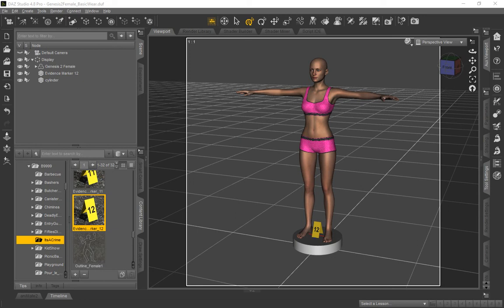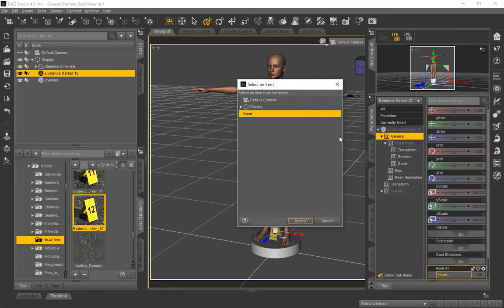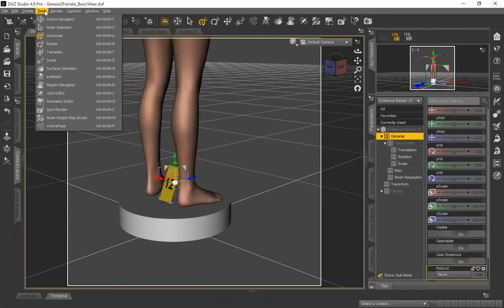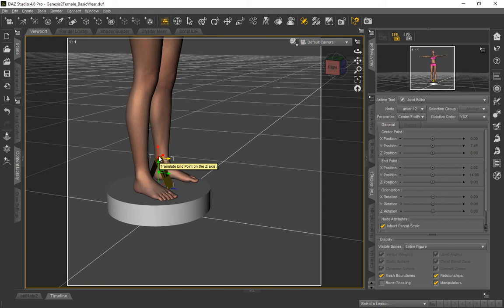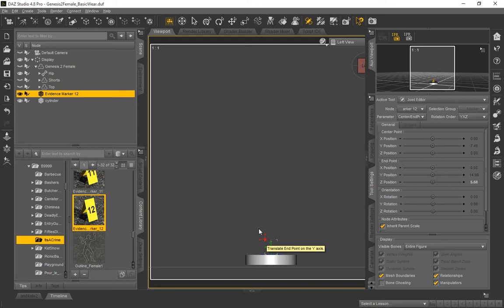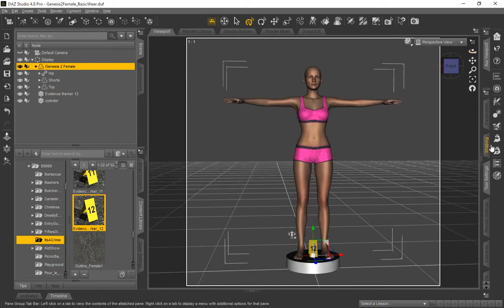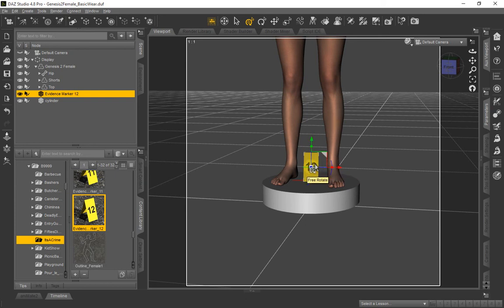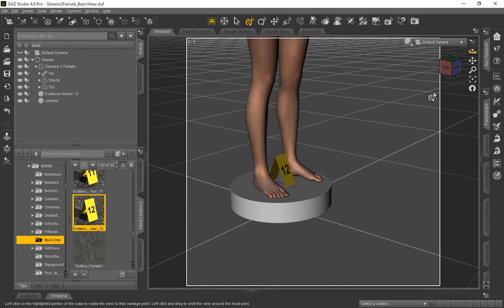DAZ Studio: What Are You Pointing At? How-To use the Point At parameter.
This quick training tutorial using DS 4.8 will show you how to make the props in your scene point at the default camera or any other object you choose.  We cover the center point and end point and how they work together to form the "direction" line when using the Point At parameter.